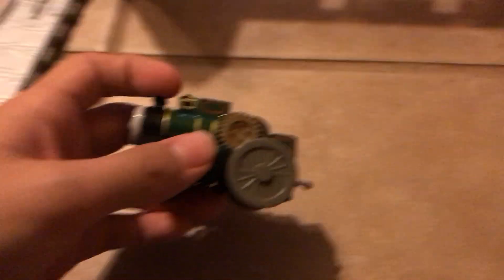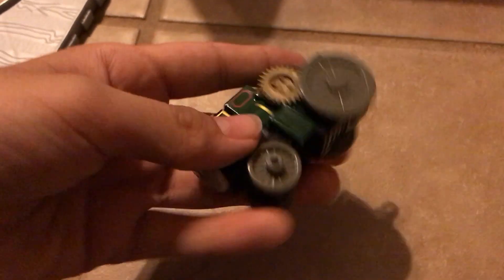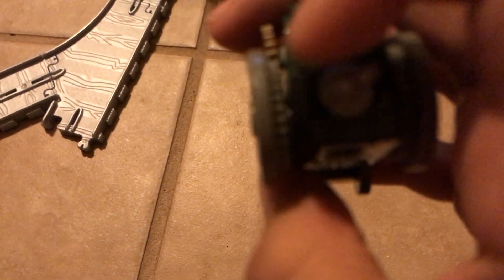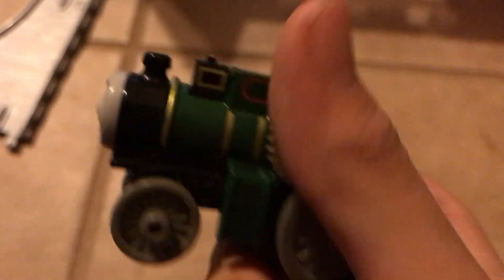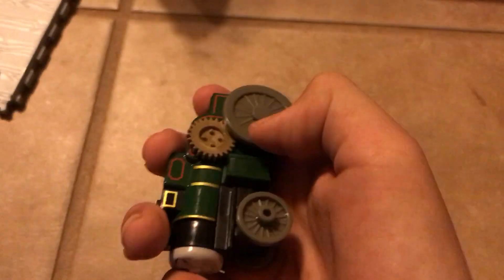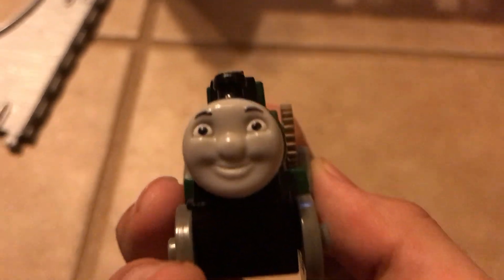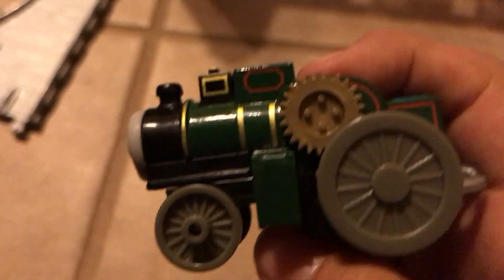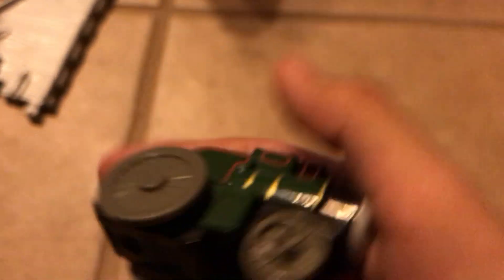Thomas And Friends Adventures Trevor